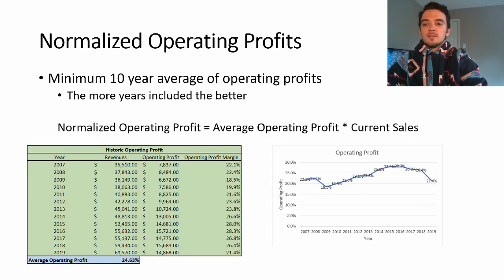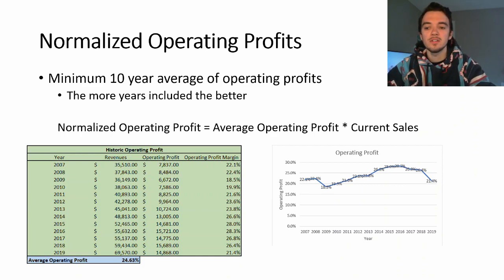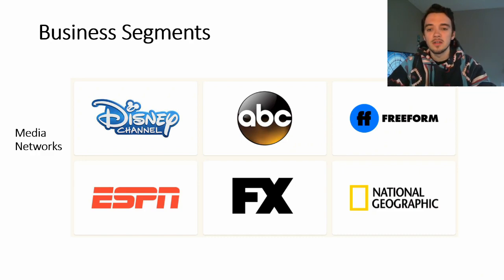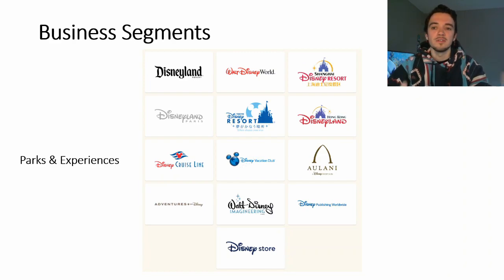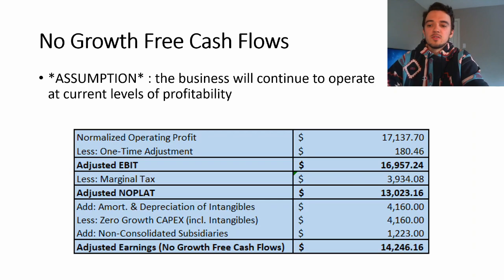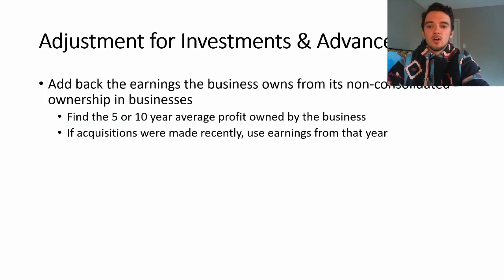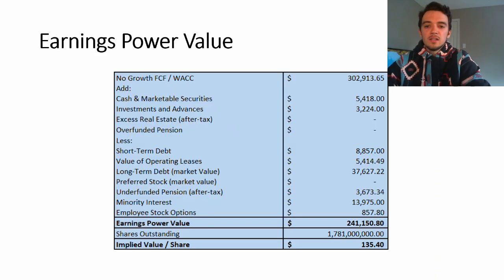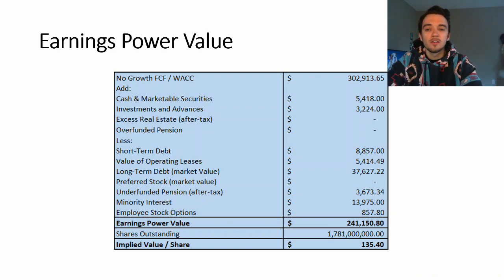FREE LESSON 2: The Most Reliable Method to Value a Company's Earnings (Value Investing)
In this video I value The Walt Disney Company's earnings using an Earnings Power Value Model. This is the most reliable model for valuing a business' earnings because it does not take into account future growth which is the most challenging estimation to make and leads many investors to incorrectly valuing a business. I hope you find this video helpful!